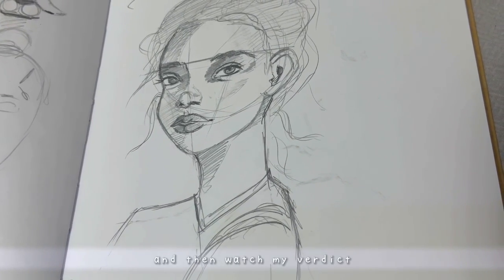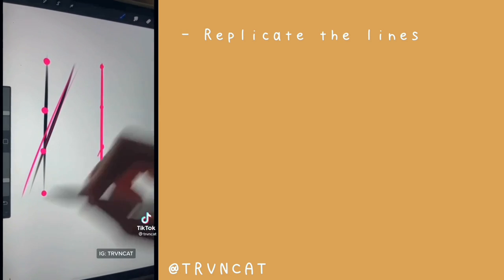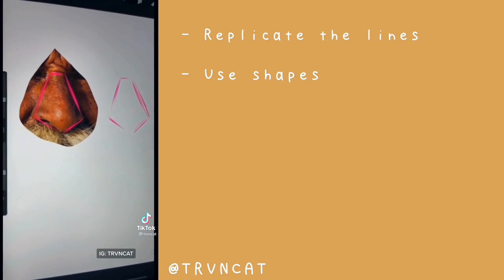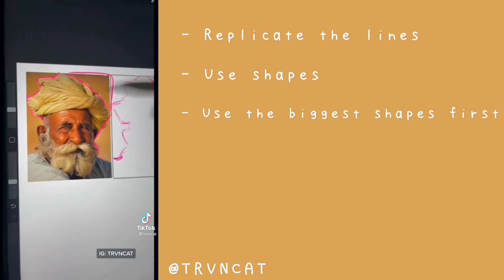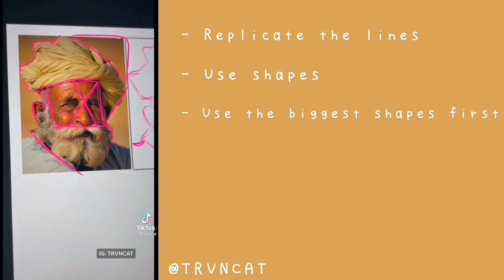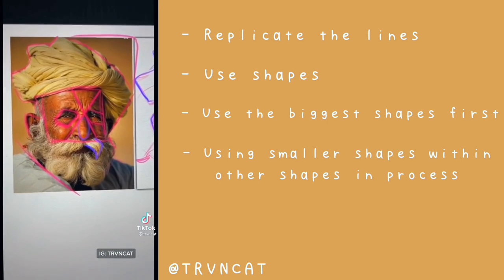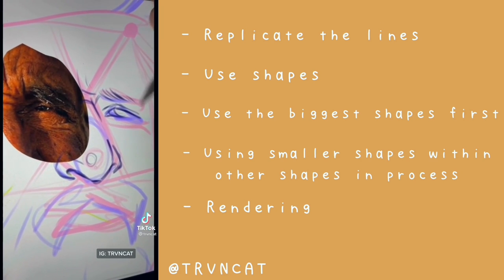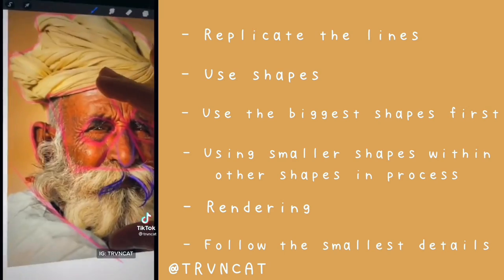TRYING TIKTOK ART CHALLENGES | PART 2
I am sorry for such a long delay but I'm finally here with even more art tutorials and challenges from TikTok) I think it's important for beginners and amateurs to understand when an art tutorial is really good and the result really depends on whether a person understands the concept, anatomy, color theory or not. Drawing from the reference is a good way to begin but it gets more complicated when you upgrade your skills.

Tutorial 4 - @humahumsta

00:00 Intro
00:56 Tutorial 1 - portrait
06:15 Tutorial 2 - feet
07:27 Tutorial 3 - eye
08:46 Tutorial 4 - art/anatomy
10:00 Outro